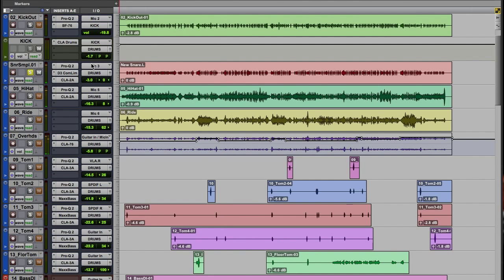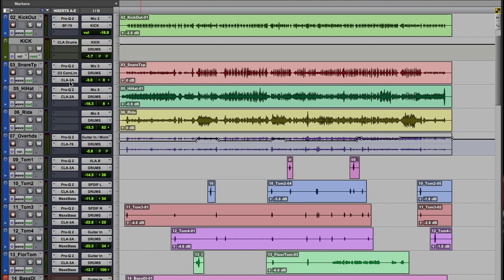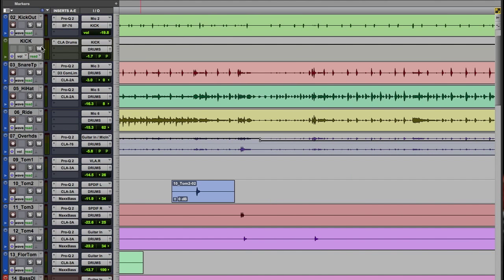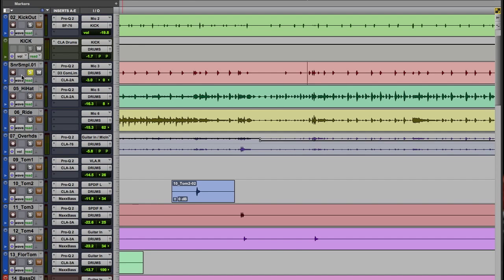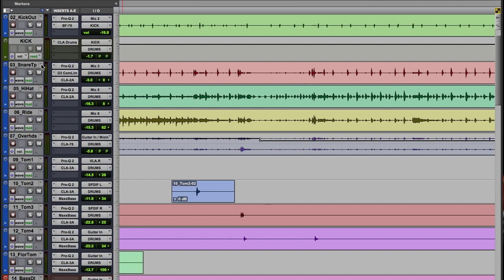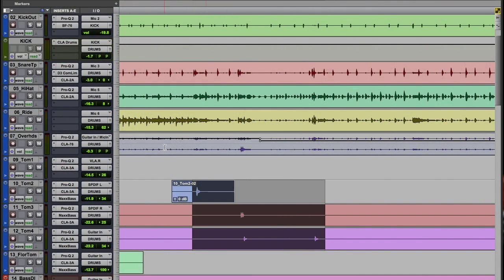Getting an Awesome Drum Sound - Frankie P. Studios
Trick on how to get a nice full drum sound.